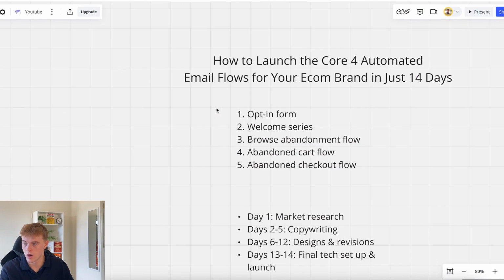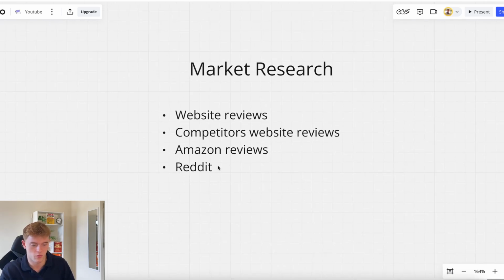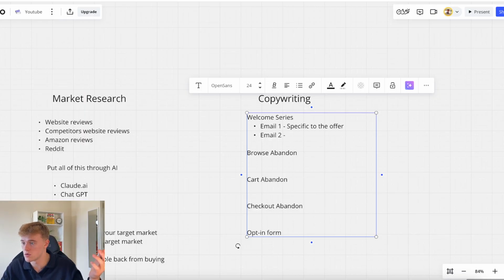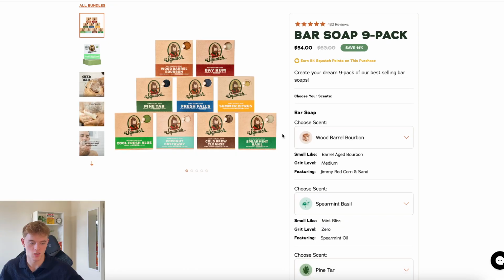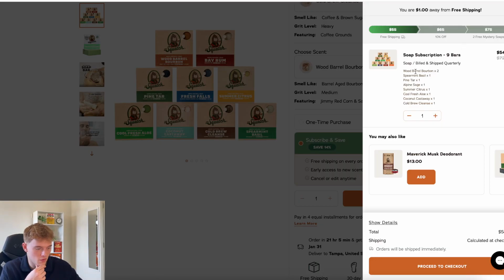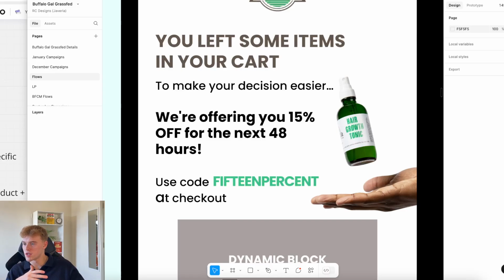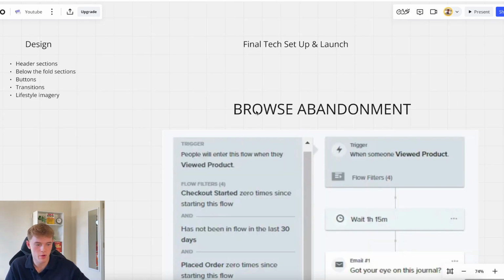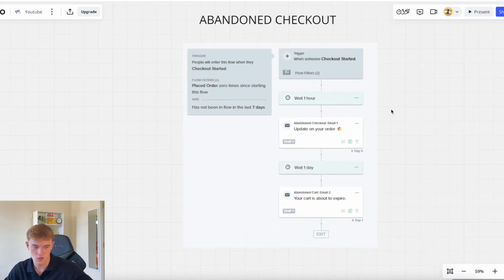How To Get The 4 Core Email Flows Built For Your Ecom Brand In 14 Days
Want us to set up the 4 core email flows for your brand in just 14 days?

Join my free email newsletter for free tips and principles + get my 81-page Email & SMS marketing training doc when you join